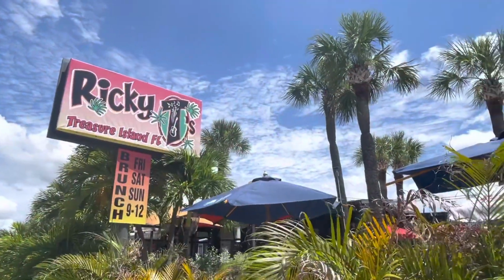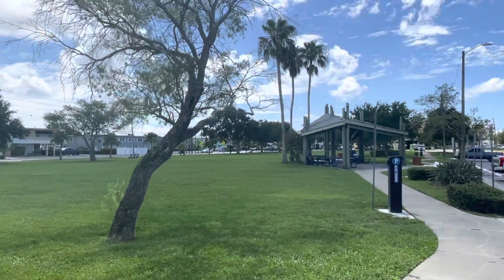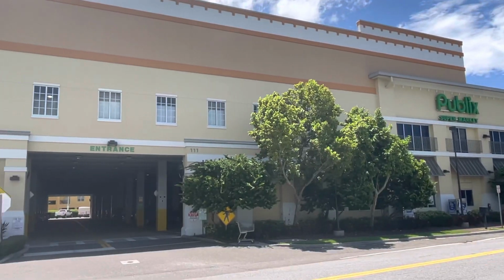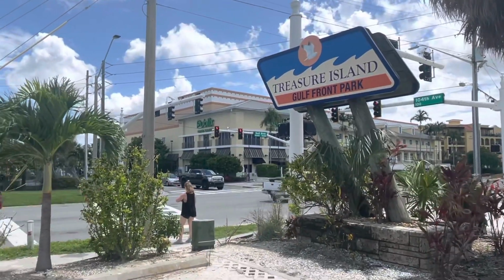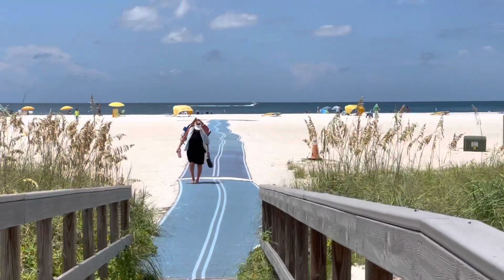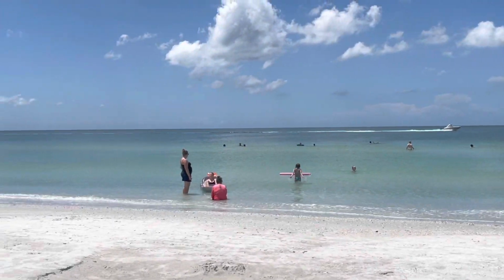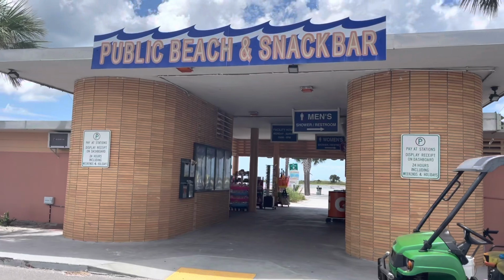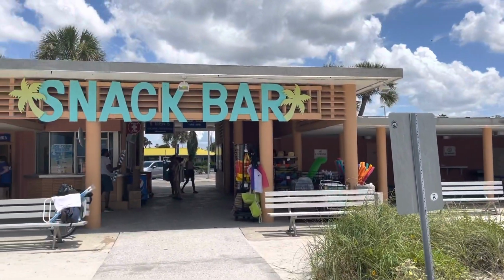Treasure Island, Fl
Come explore Treasure Island Fl! Beautiful area just off St Petersburg. Beautiful Boca Ciega Bay and Florida famous sugar sand beaches makes Treasure Island the perfect place for water lovers to call home.